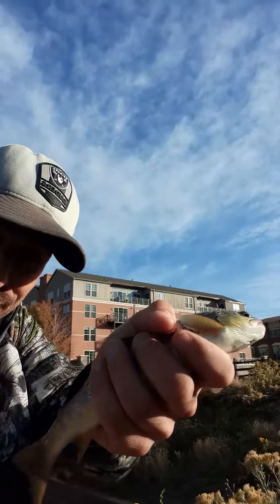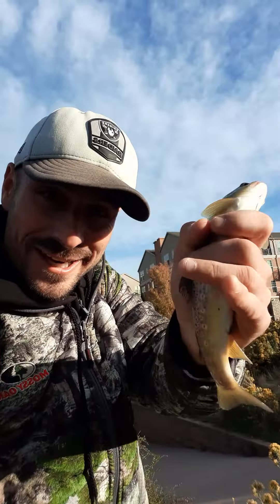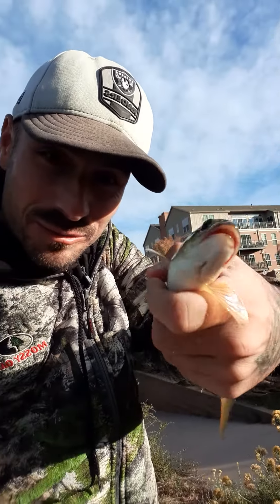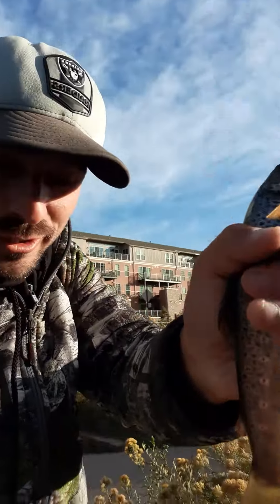trout fishing at Clear Creek river